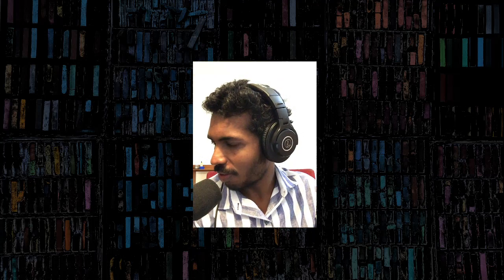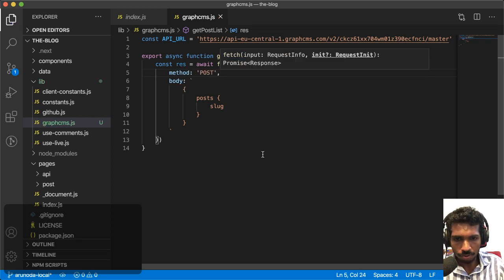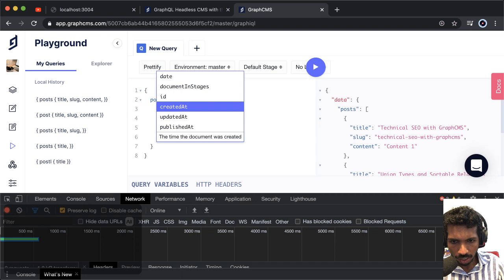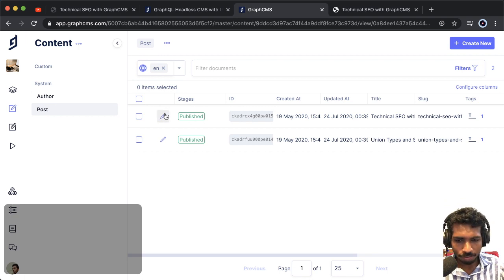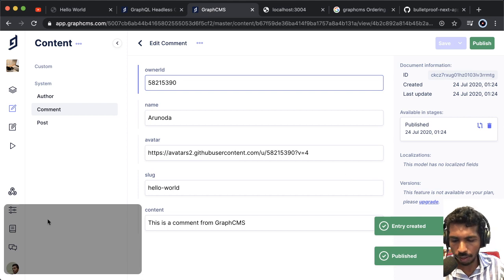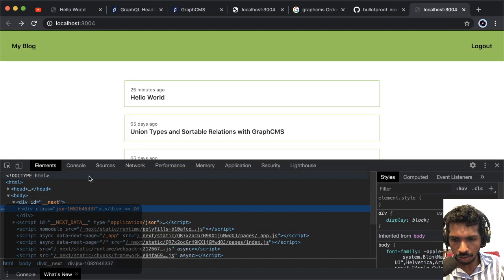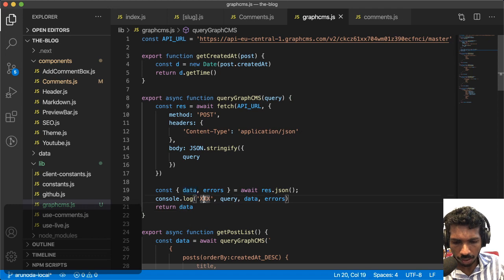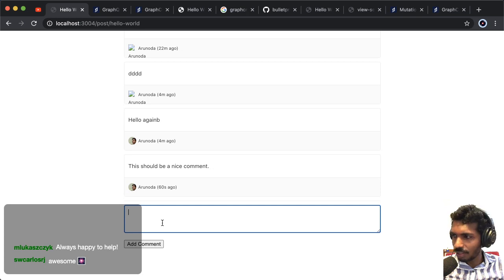Exploring GraphCMS with Next.js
Here I am trying to use GraphCMS for the very first time with a Next.js app.
It took more time than I expected. But we could be able to create an app where we can create posts and add comments.